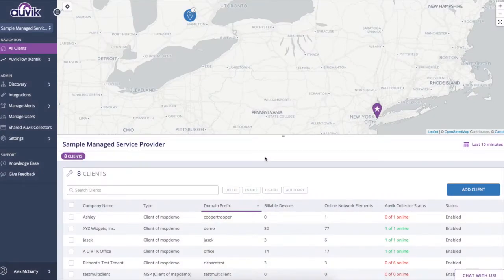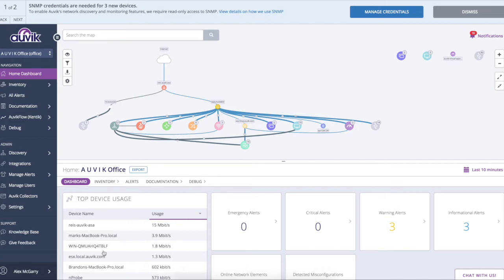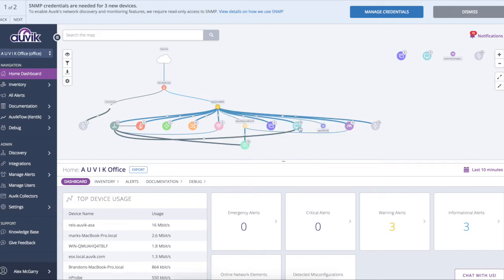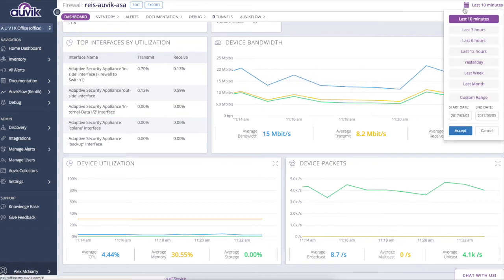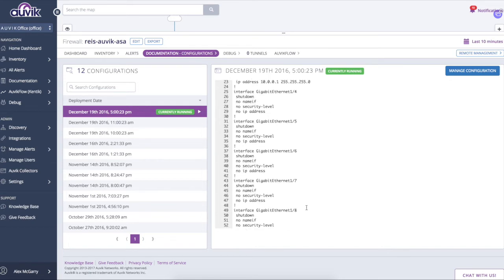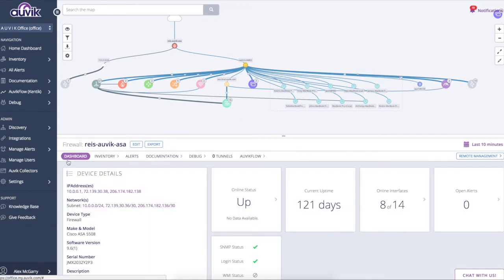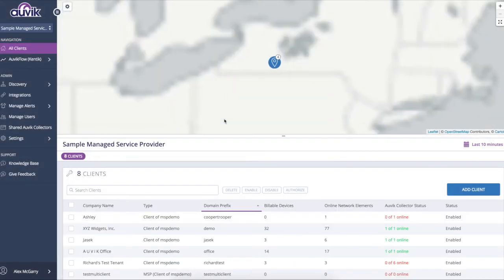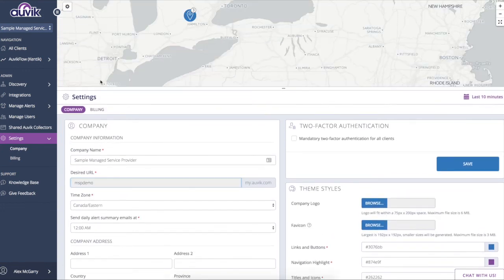Auvik Product Tour - March 2017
Auvik is network infrastructure RMM—remote monitoring and management.

It complements your existing RMM solution for PCs and servers to give you visibility into client networks that you’ve probably never had before. And it automates a number of time-consuming tasks, so you can provide more and better client service, at a quicker pace.

In this video, we’ll show you how that’s done. We’ll walk you through Auvik’s main features and how they can be used to improve the efficiency and effectiveness of your service provider business.